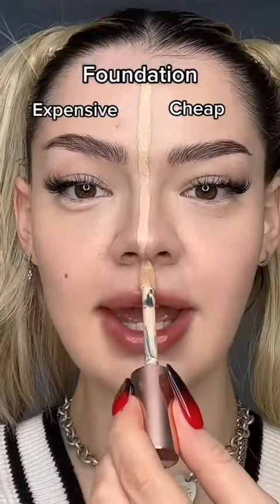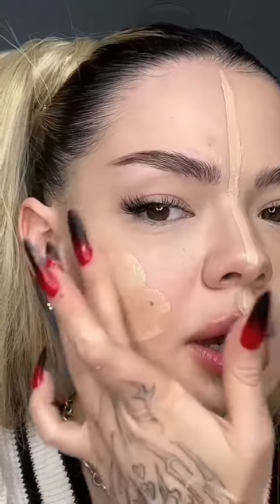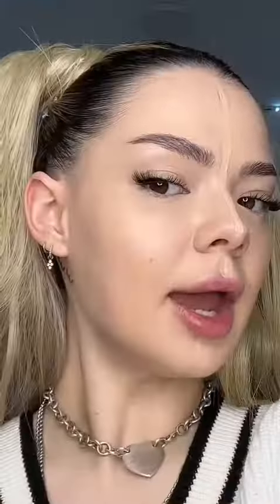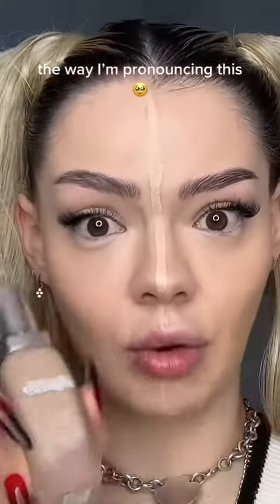Foundation review, Expensive vs cheap😍